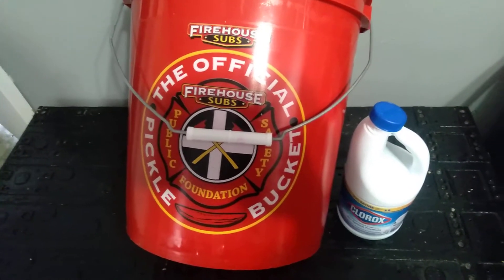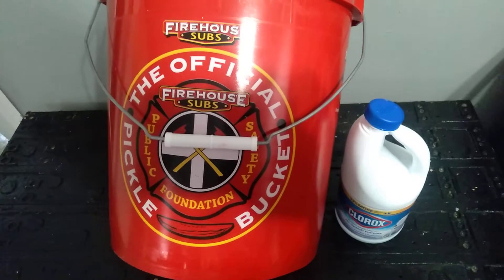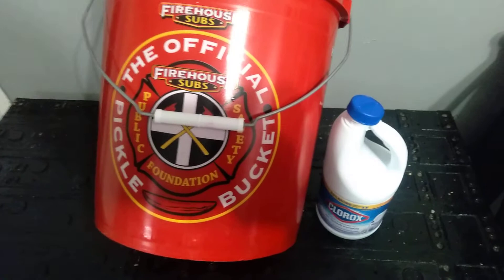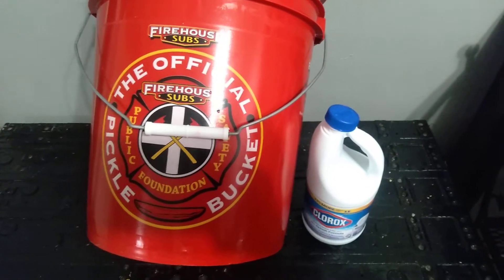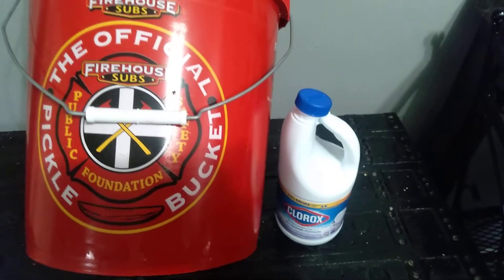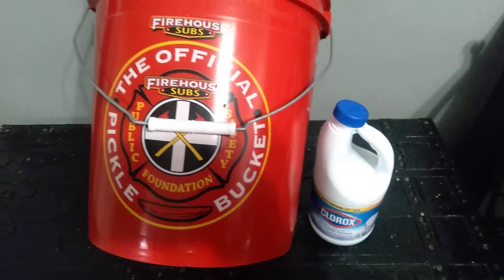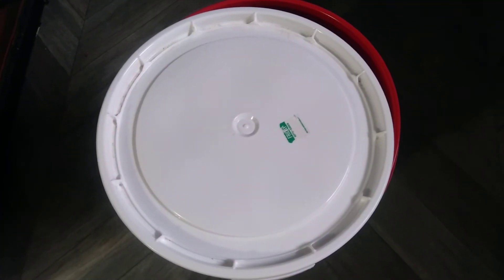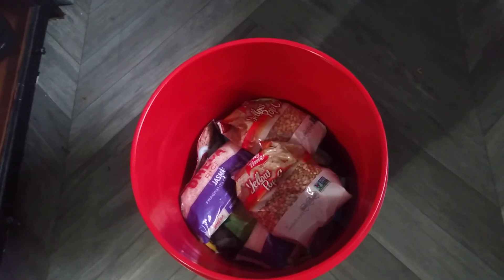Preppers/How to clean & get rid of that awful smell 🤢from your restaurants food grade buckets !!!